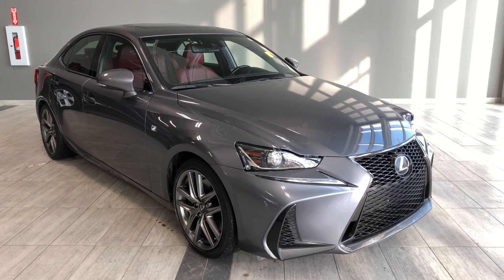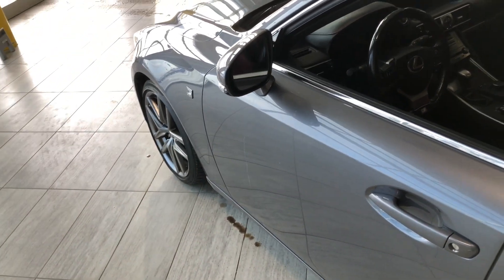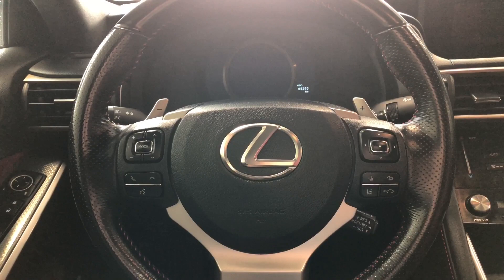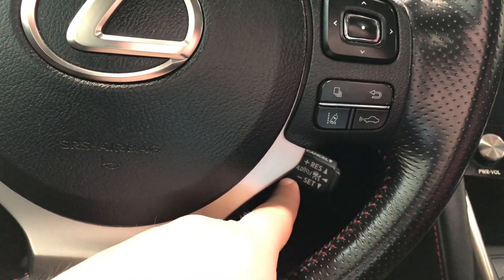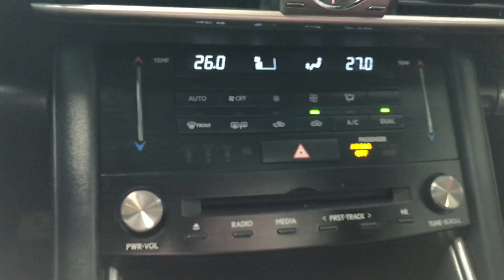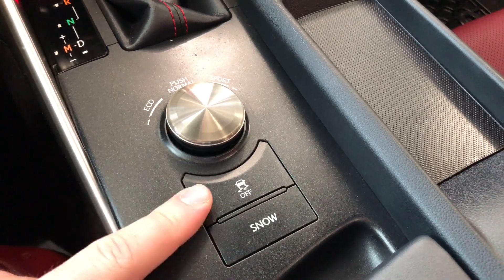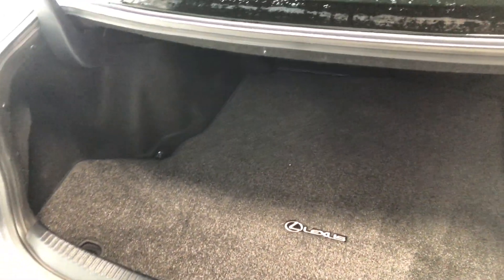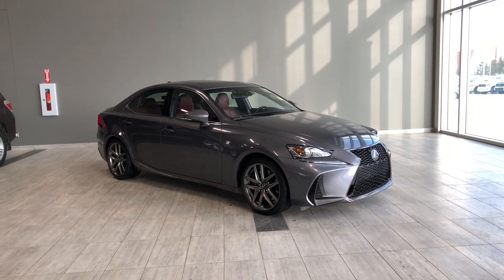2017 Lexus IS 300 AWD F-Sport | Toyota Northwest Edmonton | 0TA7034A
Comes with 3M, Heated & Ventilated Seats, Red Leather, Backup Camera, Push Start, Paddle Shifters and much!

One Owner
Power Sunroof

Turn heads like you were always meant to do in your 2017 Lexus IS 300 F-Sport. This sedan has had only one previous owner. Inside your treated with stunning dark red interior that perfectly complements the grey exterior color. Speaking of exterior color, this Lexus has 3m protective film covering the hood, front bumper and fender, side mirrors and door cups! Fully complete with built in options like your back up camera, heated and ventilated seats, and all the bluetooth so you can to have you riding in the ultimate comfort. With the intuitive all-wheel drive system, you can tackle anything that Alberta has to offer with grace and lasting style.

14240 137 Avenue, Edmonton Alberta